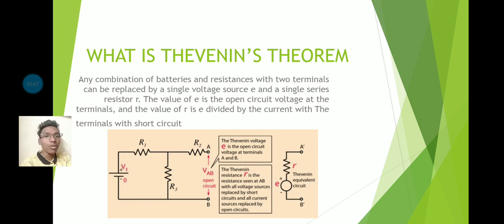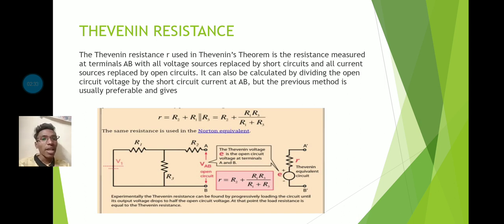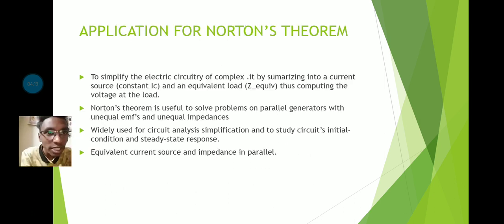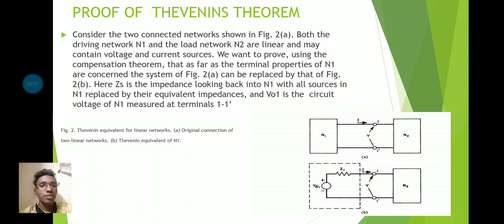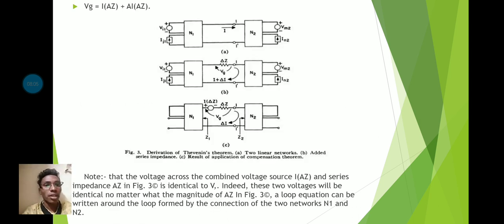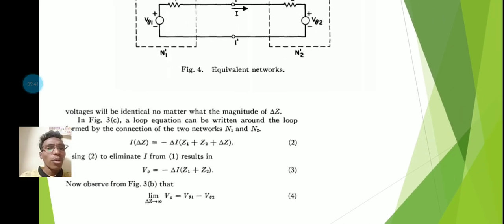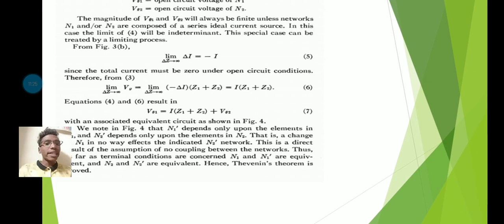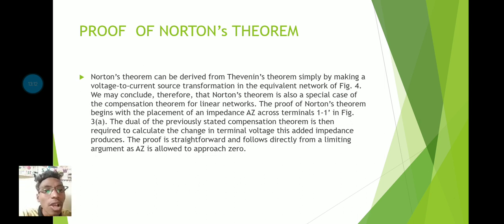AAT THE APPLICATION OF THE COMPENSATION THEOREM IN THE PROOF OFTHEVENINSTHEOREM AND NORTON'STHEOREM